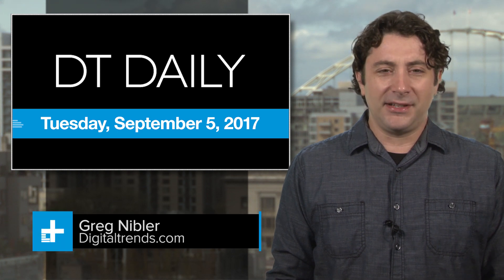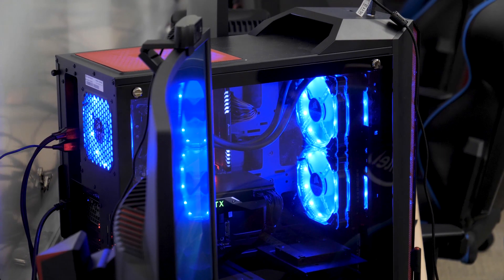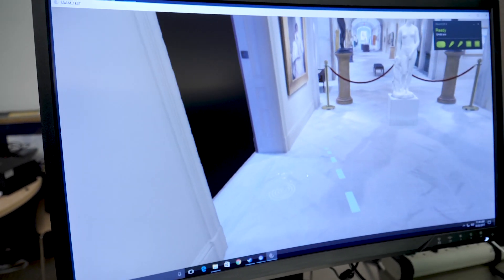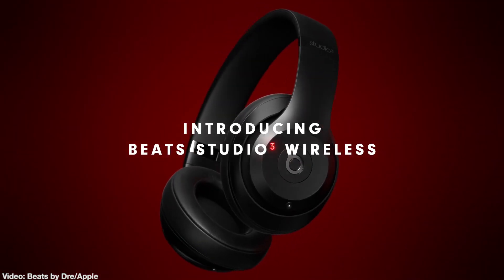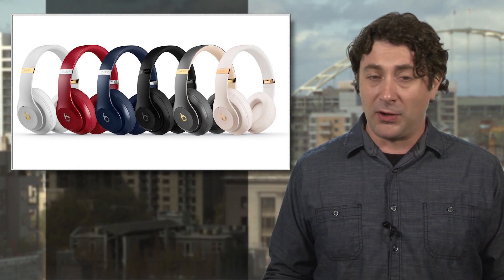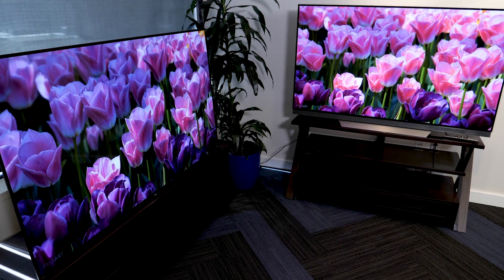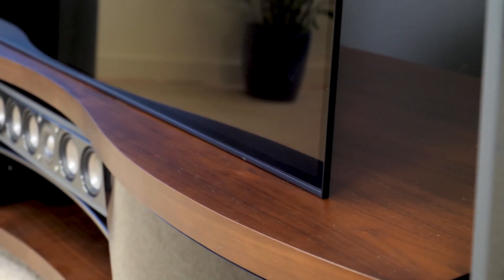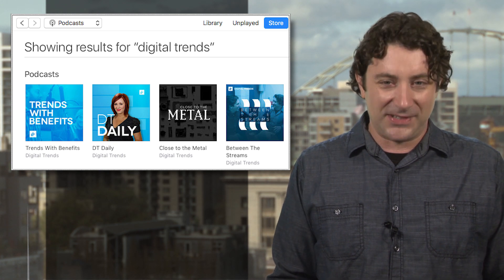Intel dives deep into virtual reality tech inside its VR development lab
Here at DT, we’re certainly big fans of Virtual Reality, and fortunately, DT’s headquarters are located close to some other folks who dig the emerging technology as well, but at a whole different level: the VR development team at the market-leading computer chipmaker Intel, which has a VR research facility located in here in Portland, Oregon.

Senior Editor and resident VR aficionado Matt Smith got a chance to tour their impressive facilities to see what’s new – and perhaps what’s coming soon – to VR experiences powered by the latest generation of Intel processors. While setups like the Oculus Rift and HTC Vive are the names you might immediately associate with VR, those systems have to get their processing power from high-end PCs that very often have Intel Core-series chips serving up the bits.

And sure, killing off zombies in VR is fun, but Intel is also looking past gaming to making other VR experiences – like touring the Smithsonian – run as smoothly as the latest first person shooter. So what does the future hold? More resolution, higher frame rates and other improvements, but the biggest goal will likely be one of the toughest: making VR systems wireless while continually upping performance levels.